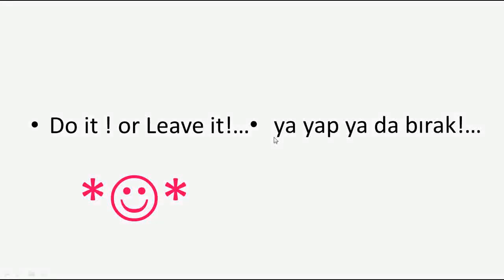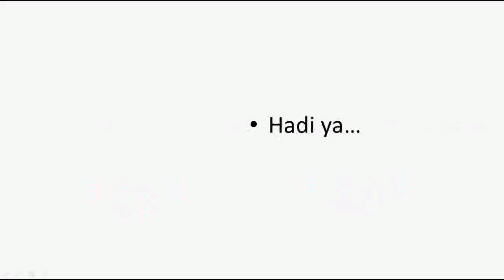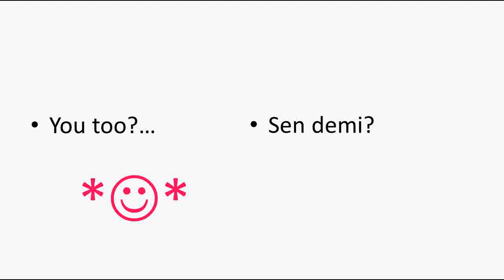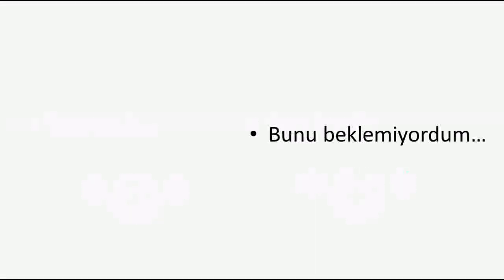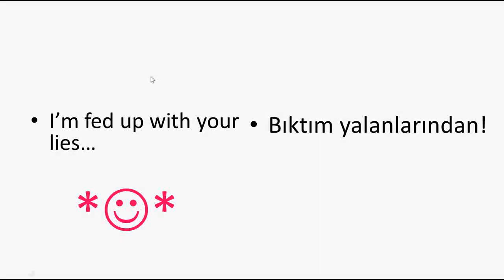Native Sound Expressions Spoken in Turkish Daily and Heard in Movies or Series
Turkish Spoken Expressions & Phrases in Tukish 9 Native Sound Tutkish Phrases or Expressions spoken in Turkish